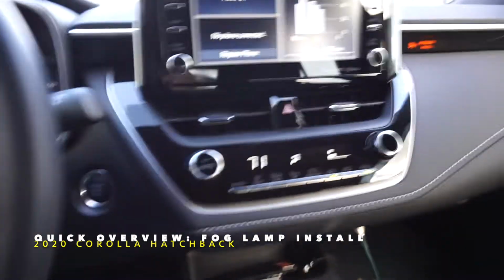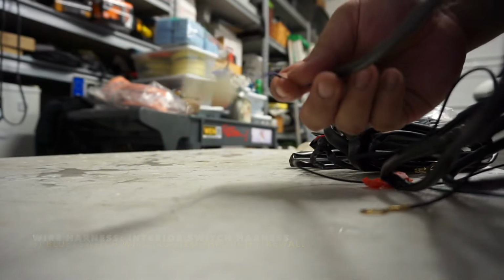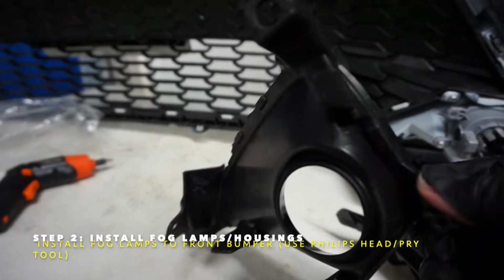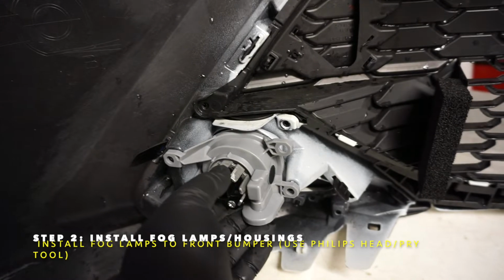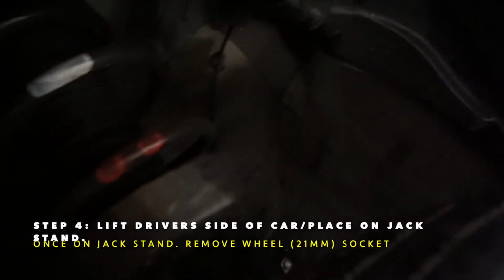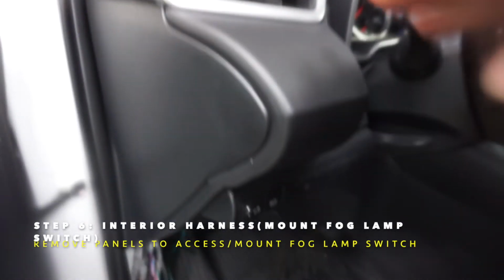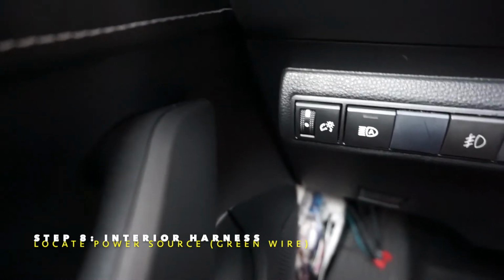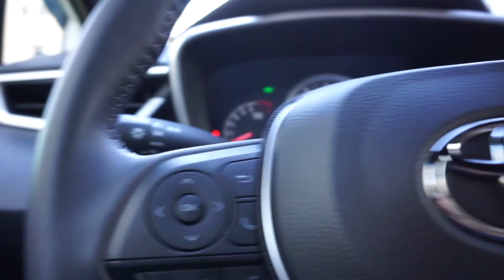How to Install Aftermarket LED Fog Lights: 2019+ Toyota Corolla Hatchback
4/27 UPDATE! Wiring the FOG LAMP Switch Power Source:
I have re-wired my power switch from the steering wheel (yellow wire) to the interior FUSE box by drivers side footwell using a Fuse Tap.

Fuse Type: MINI LOW PROFILE

Which fuse did I tap into? (Interior Fuse box by Drivers side footwell)
Tapped in the 10A (RED) Tail Lamp fuse with 5A fuse on the tap. Now the fog light switch ONLY works when the parking lights are on, and when you turn off the car, the fog lamps will not stay since its now wired to an ignition accessory.

Shoutout to Junel for making this video. Skip to 6:02 to see  how he Fuse Tapped the switch:

Original Description:
Was debating if I wanted to have a shop install my fogs, because I wasnt comfortable running wires, and tapping into the cars electrical, but I ended up going for the install myself AND document the process the best I could!

Install Process Overview:
1) Unbox Wire Harness/Know where each wire needs to connect
2) Remove Front Bumper to Install Fog Lamps securely
3) While Bumper is off, Start routing wiring, zip tie minor points
4) Jack Drivers side car up/place on jack stand/remove wheel.
5) Remove Drivers side Fender plastic
6) Route Switch though upper grommet hole.
7) Wire interior harness/switch/test function (

Hope this video helps anyone thinking about installing fogs on their own! Overall wasnt too bad, and I am definitely more comfortable doing more in the future if people need help.